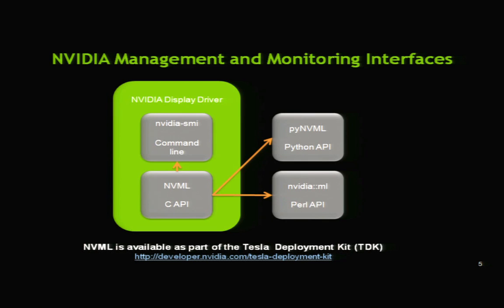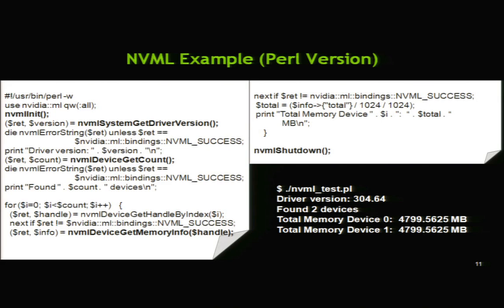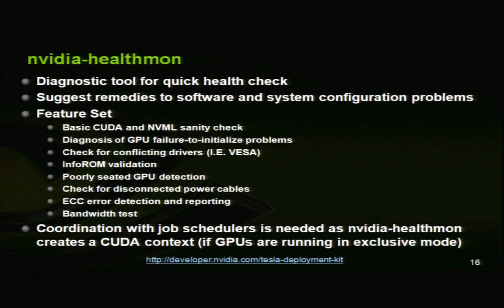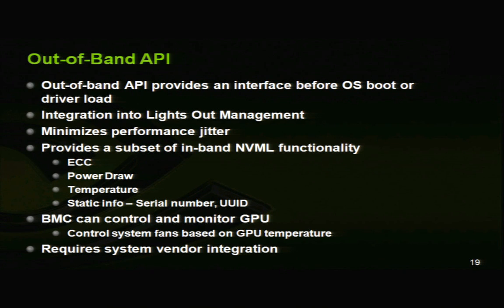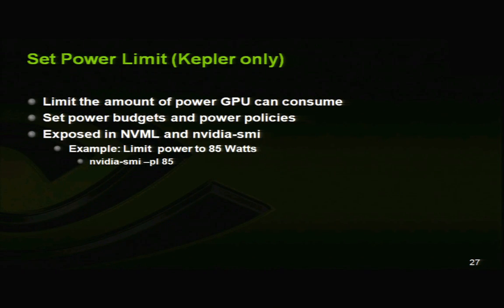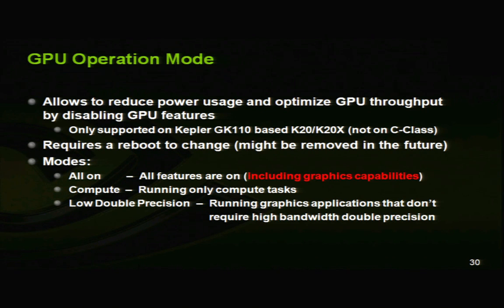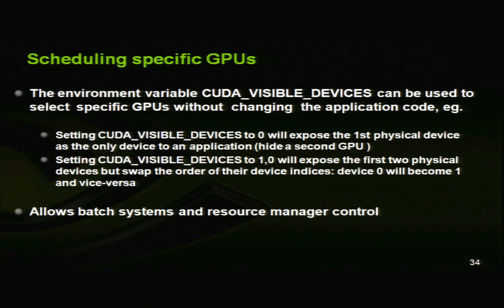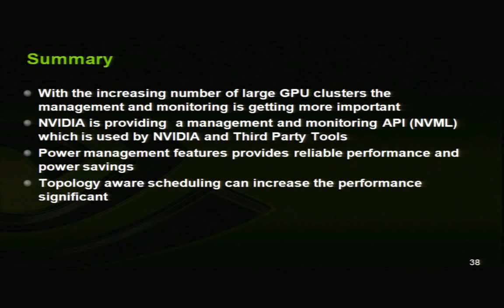Management of large-scale GPU Clusters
In this video, Axel Koehler from Nvidia presents: Management of large-scale GPU Clusters.

Recorded at the 2013 HPC Advisory Council Switzerland Conference.